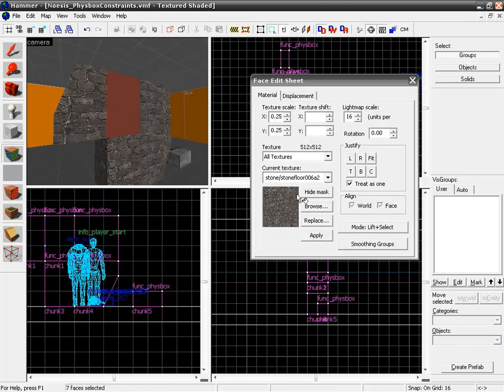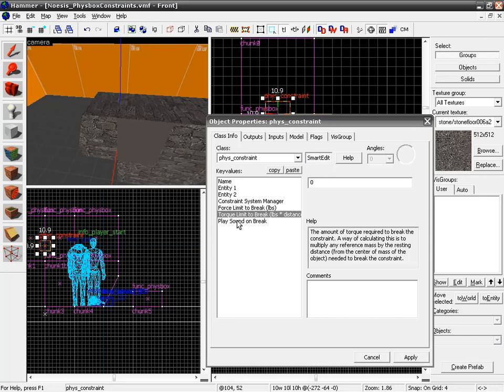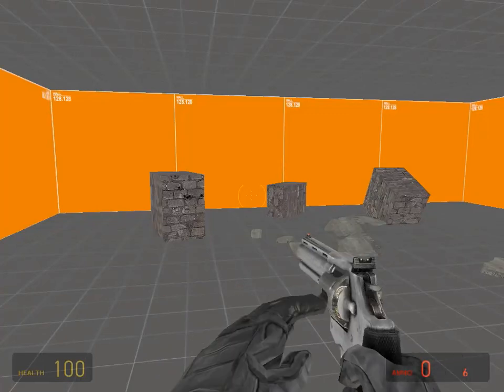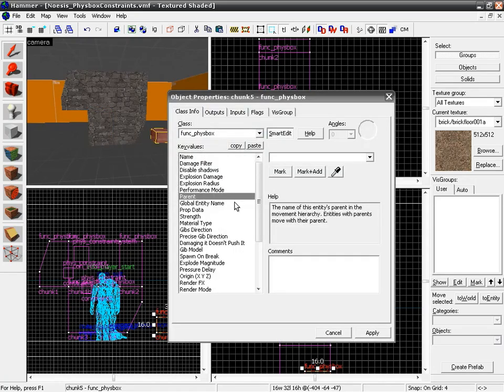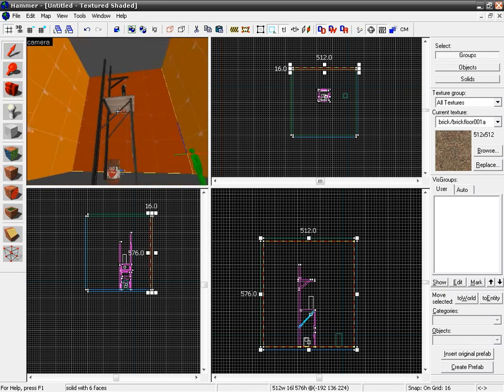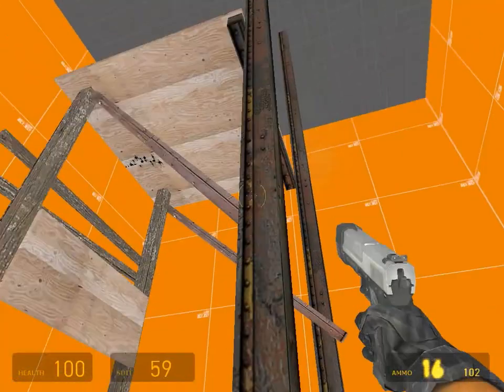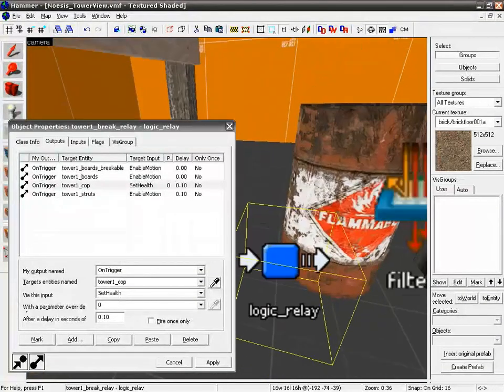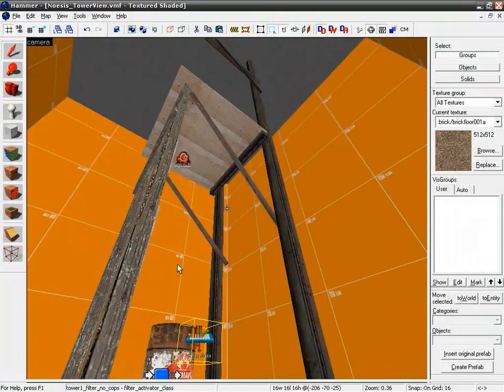Source Level Design 32: Constraints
In this chapter we talk about simulating physics with our brush objects. We create physboxes and use constraint systems to show you how to create structures and destructibles.